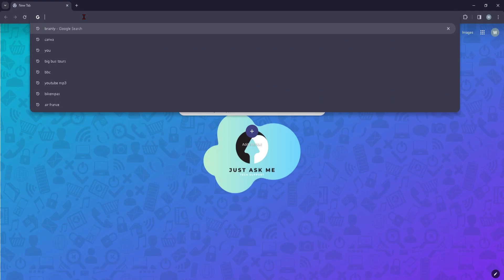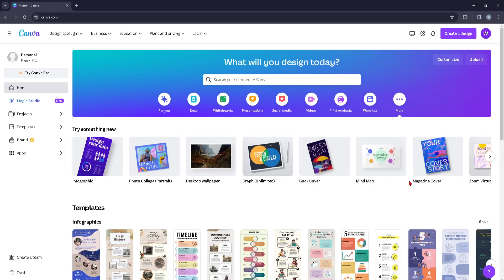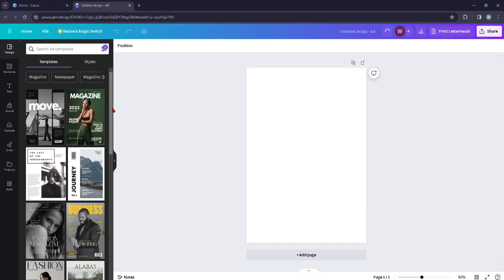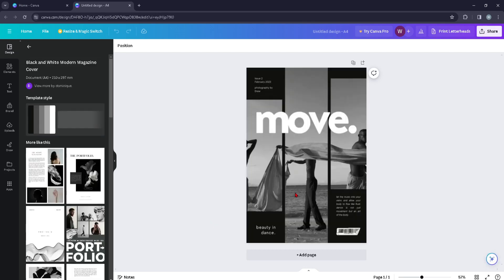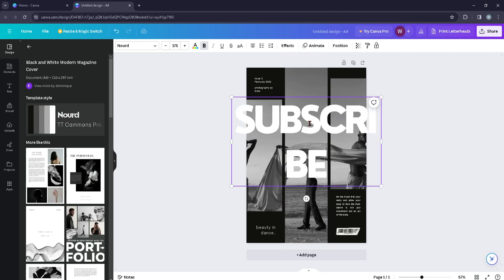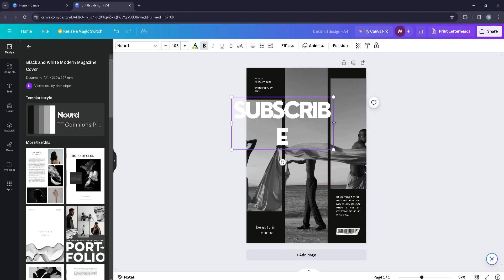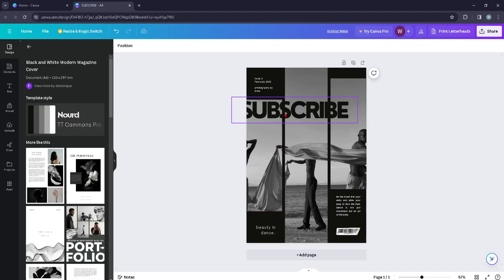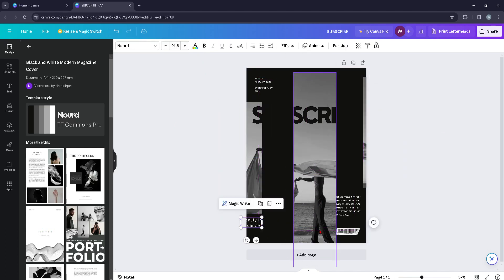How to create a magazine cover on Canva.com?